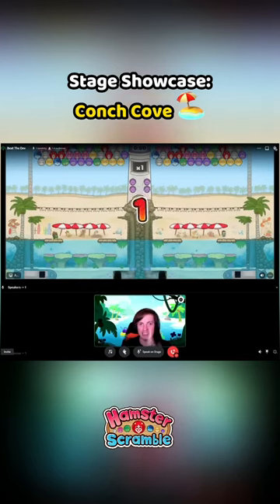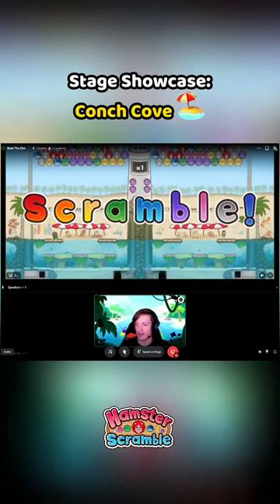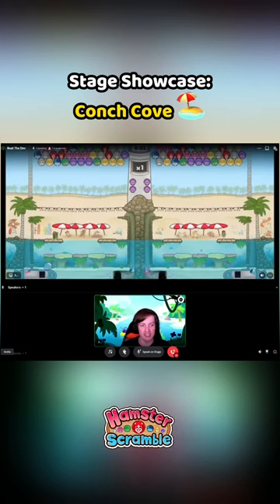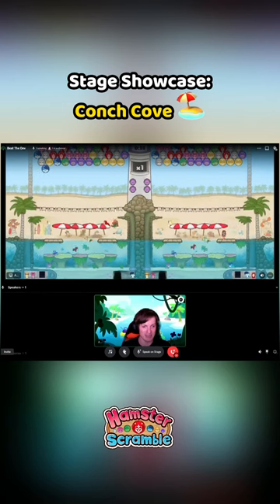Stage Showcase: Conch Cove 🏖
What does Don the snail & Conch Cove have in common? They are both the devs favorite!

Find out why in the video 👀